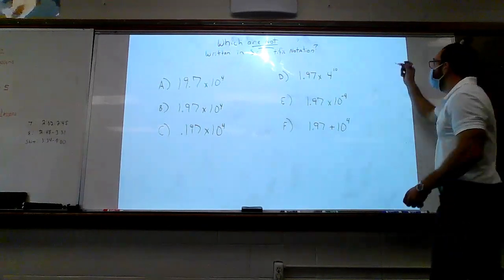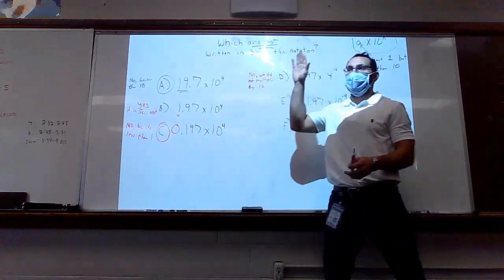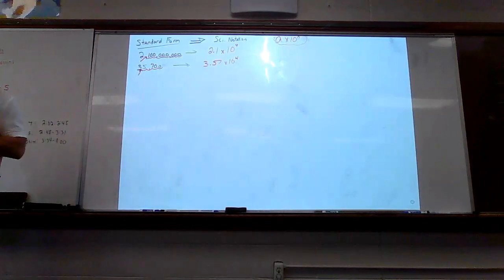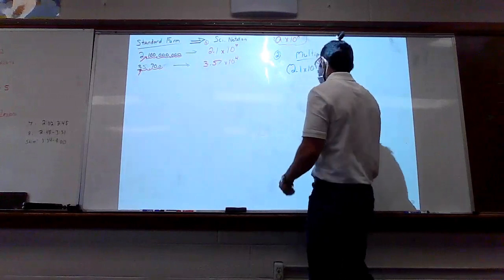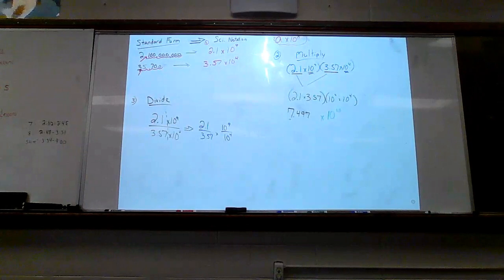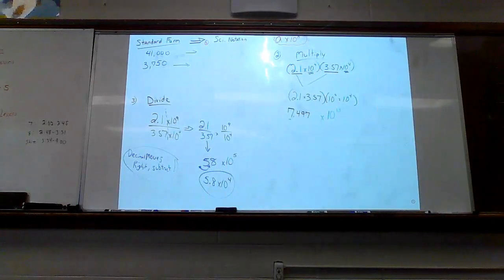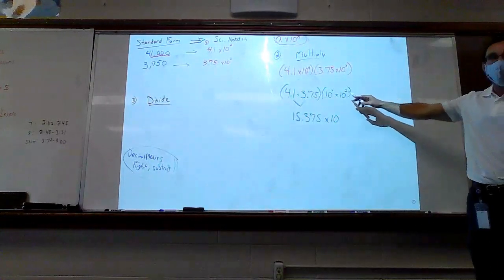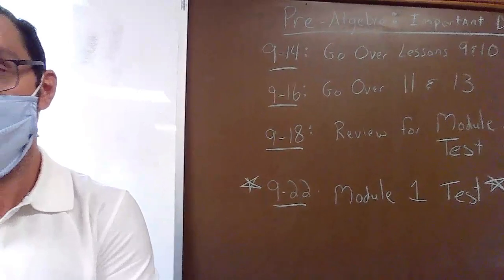Live Video of Scientific Notation 9-14-2020